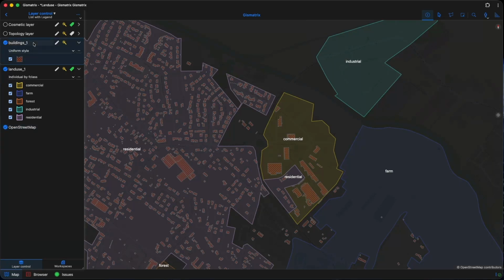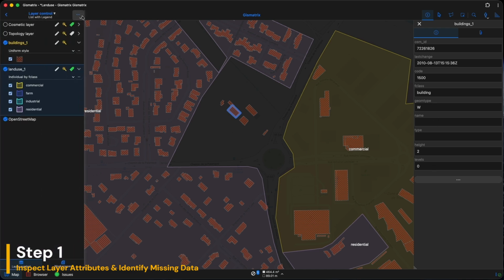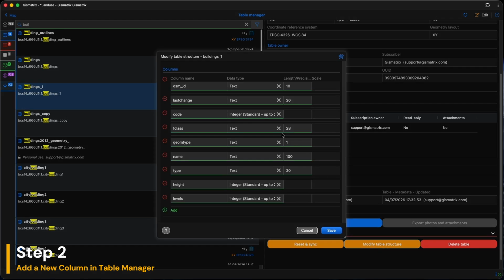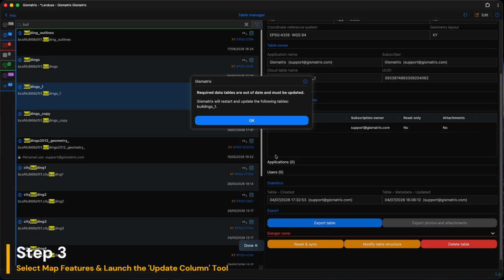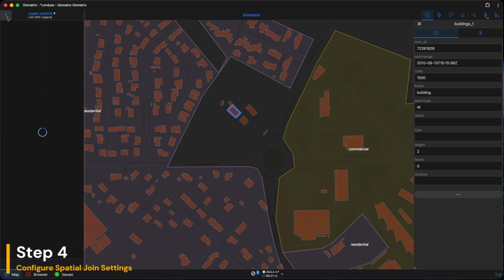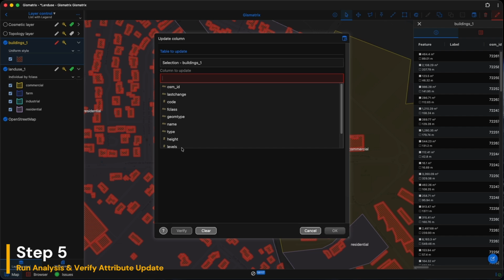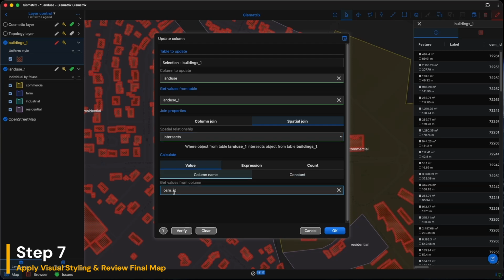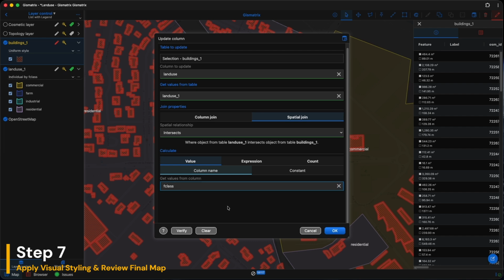Gismatrix Guide #7: Spatial Join & Thematic Mapping Tutorial (Enhance Your Data)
Learn how to enhance your existing geospatial data in Gismatrix! This comprehensive tutorial covers how to dynamically add columns to your database, perform a spatial join to categorize features based on location, and automatically generate color-coded thematic maps for clean data visualization.

📍 Key Workflows Shown:

Schema Modification: Use Table Manager to dynamically add new text columns to an active database layer.

Spatial Join Analytics: Combine two distinct spatial layers (buildings and landuse) using an intersect relationship.

Thematic Map Generation: Instantly color-code features based on attribute values to build clear, scannable maps.

0:00 - Introduction & Overview

0:16 - Step 1: Inspect Layer Attributes & Identify Missing Data

0:30 - Step 2: Add a New Column in Table Manager

0:50 - Step 3: Select Map Features & Launch the 'Update Column' Tool

1:05 - Step 4: Configure Spatial Join Settings

1:27 - Step 5: Run Analysis & Verify Attribute Update

1:43 - Step 6: Generate a Thematic Map Theme

2:02 - Step 7: Apply Visual Styling & Review Final Map

📝 Step-by-Step Instructions:
1. Modify Table Structure in Table Manager
Open the Table Manager from the side workspace or right-click context menu.

Locate your target table (e.g., buildings_1) and scroll down to the Danger zone.

Click Modify table structure.

Click Add, create a new text column named landuse, set its length/precision, and click Save. Gismatrix will securely update the cloud database structure.

2. Execute a Spatial Join (Update Column Tool)
Select the building features on your map that you want to classify.

Open the Update column configuration dialog.

Set the target table to buildings_1 and your newly created landuse column as the Column to update.

Click Get values from table, switch from a basic join to a Spatial join, and select your reference layer (landuse_1).

Choose the spatial relationship Intersects. This tells the system to grab the attribute values from whatever land use polygon each building touches. Click OK to process.

3. Create a Thematic Map Theme
Open the Vector layer properties for your buildings layer and navigate to Thematic maps.

Click Create thematic map and set the type to Individual value.

Name your theme, select landuse as your classification Column name, and click Generate to pull all distinct categories (e.g., commercial, residential, farm) and auto-assign colors.

Click OK to apply changes and see your dynamically color-coded map assets live!